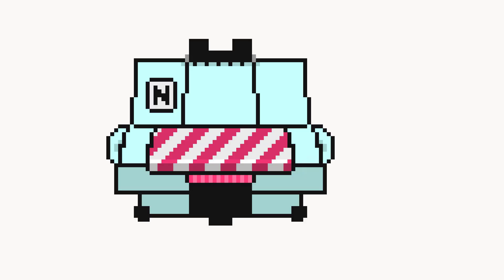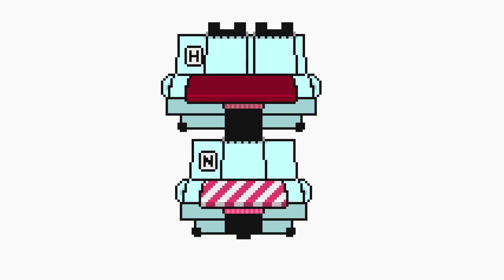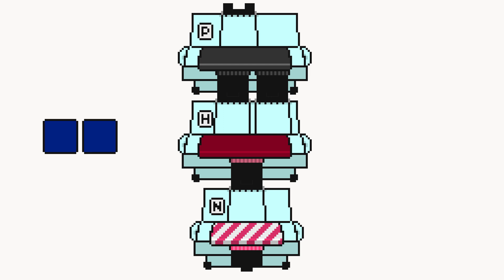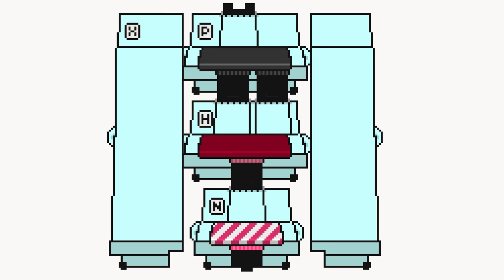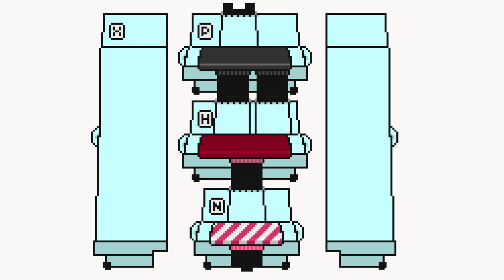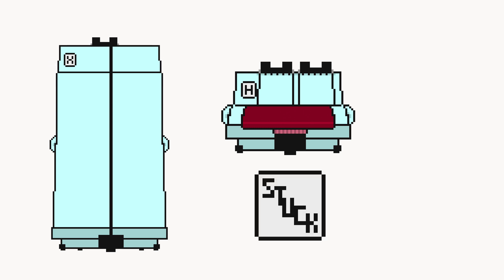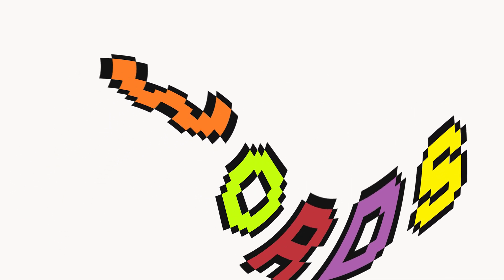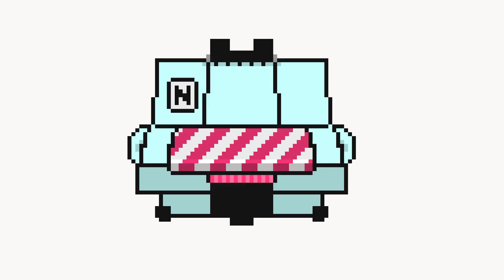The Halting Problem Debunked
A short video debunking the Alan Turing "Halting Problem" and it's variations.